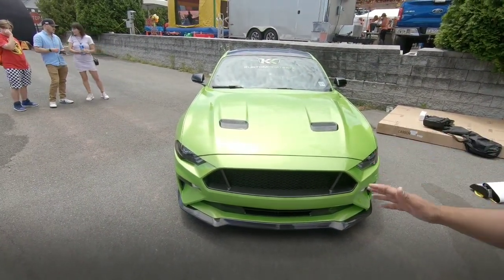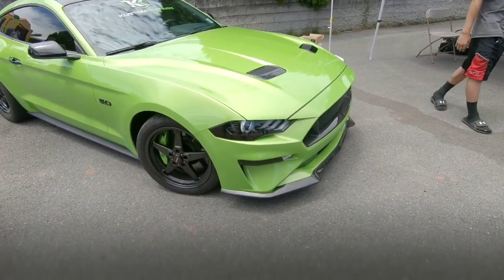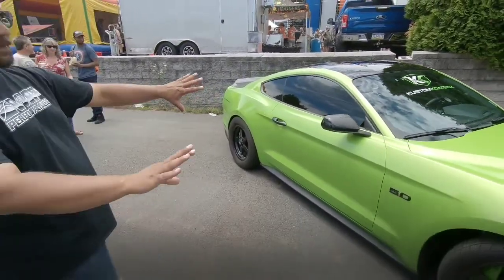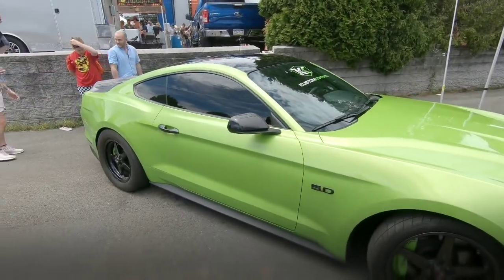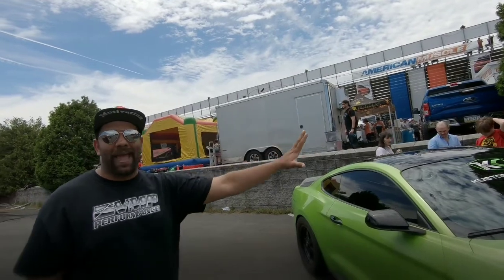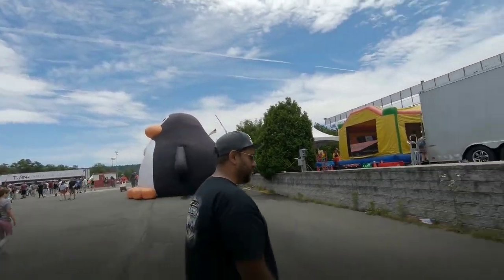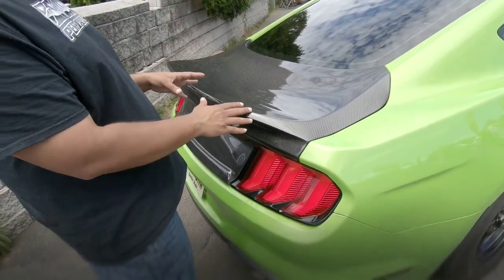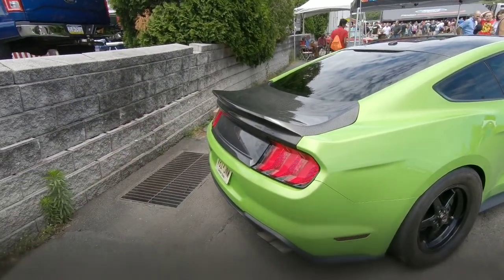American Muscle Mustang Show - Stangmode - jet cars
I talked to Stangmode about the mamba's new look from kustom koatings. Enjoyed some beautiful machines and was amazed by the jet cars.